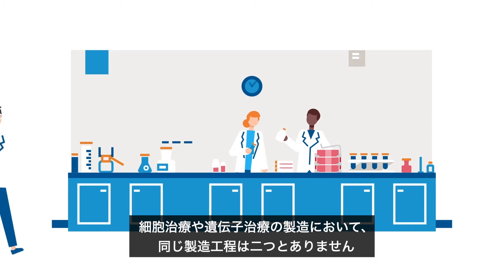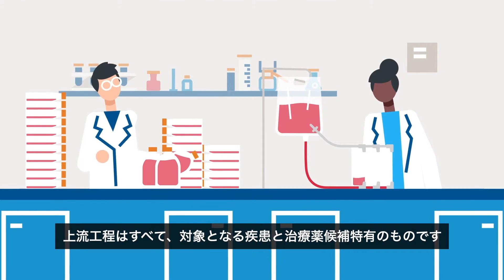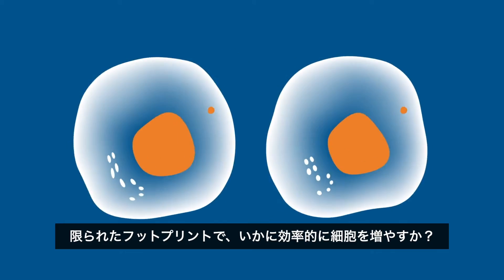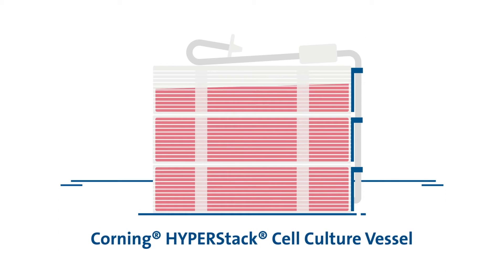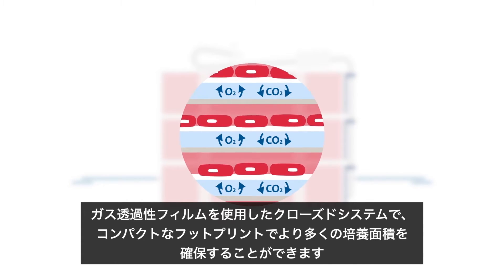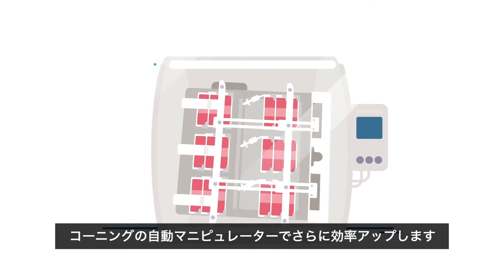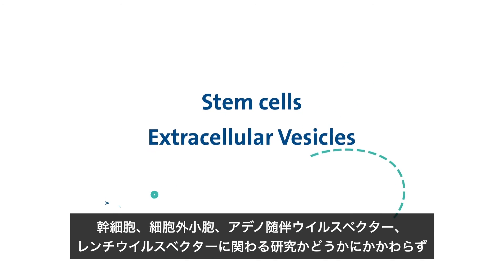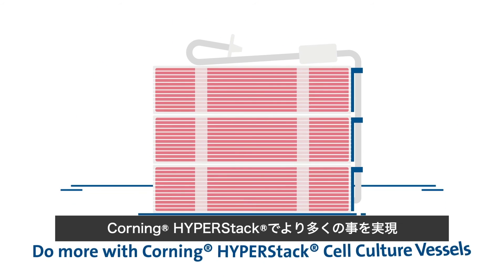Corning® HYPERStack® セルカルチャー容器でより多くのことを実現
ガス透過性フィルムを使用し、コンパクトな設置面積でより多くの表面積を確保できるクローズドシステムです。

詳しくは、こちらをご覧ください。